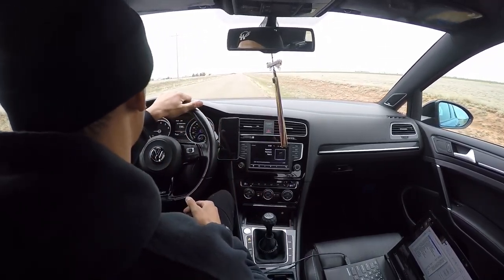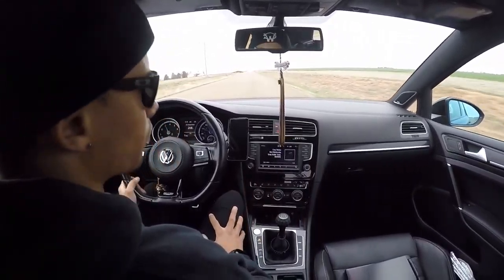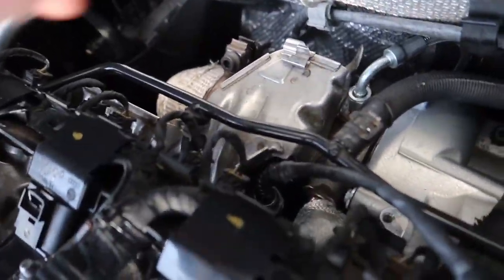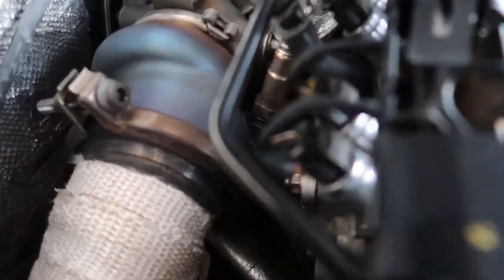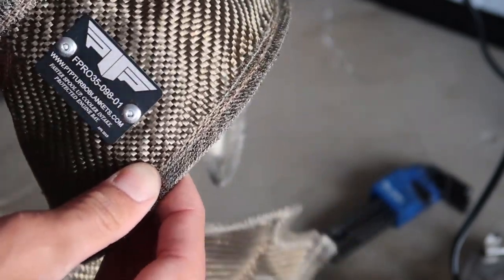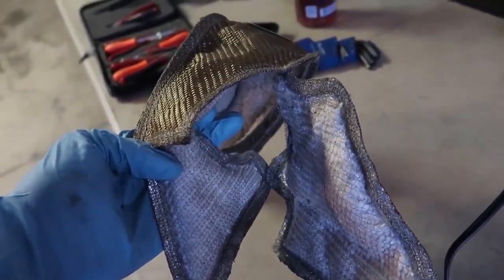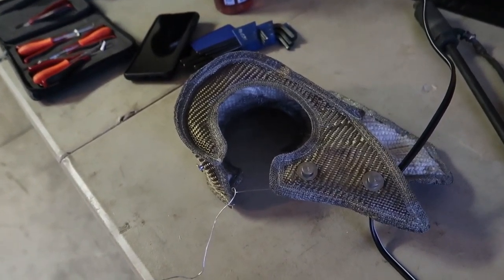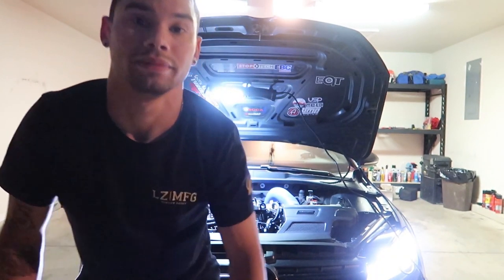(pt2)Lightweight Battery, Turbo Blanket, & Some Pulls! | MK7 Golf R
Instagram.com/Br32yce